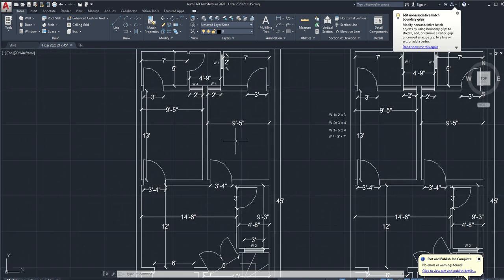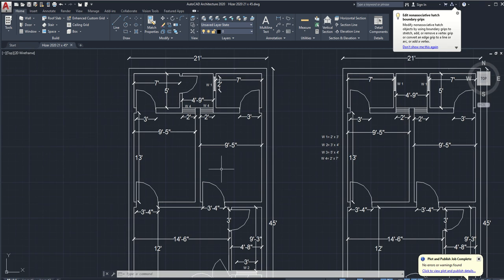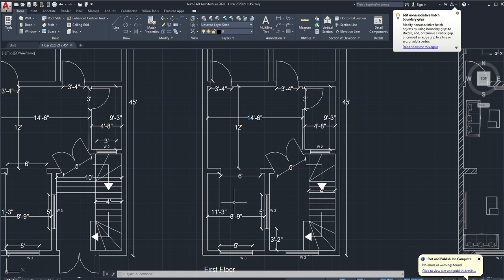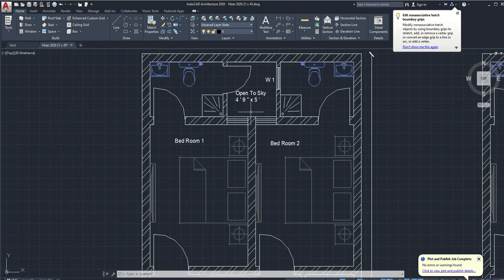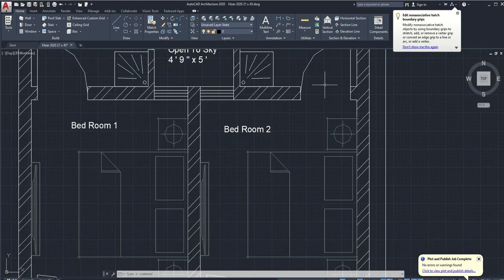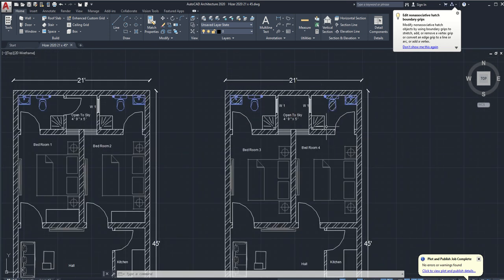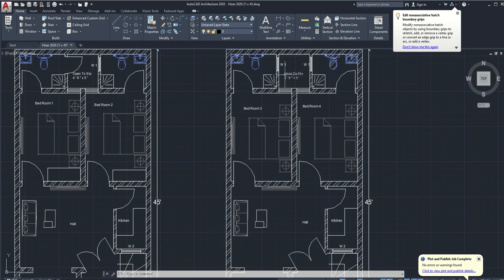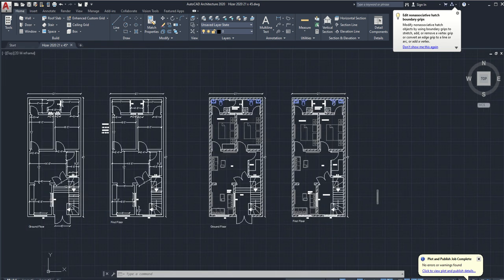Small and simple house Plan Idea. house design 4-bedroom 2 Storey. 21 ft x 45 ft house design.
modern house minecraft
house design 4 bedroom 2 storey
tahapan pembangunan,pembangunan konstruksi rumah,rumah minimalis,minimalis modern,minimalis,modern,arsitek channel,konstruksi bangun rumah,tahapan rumah